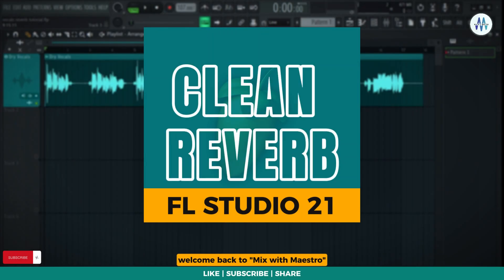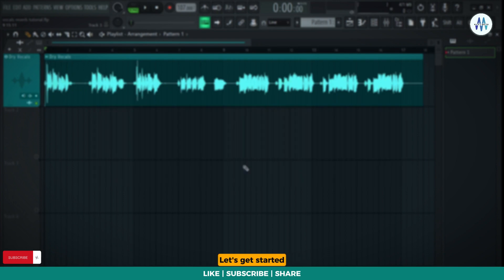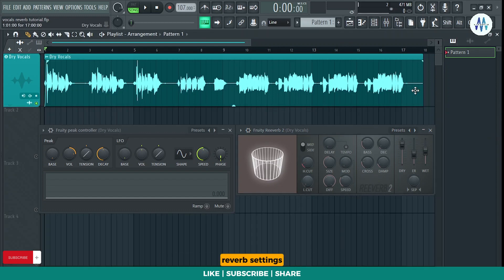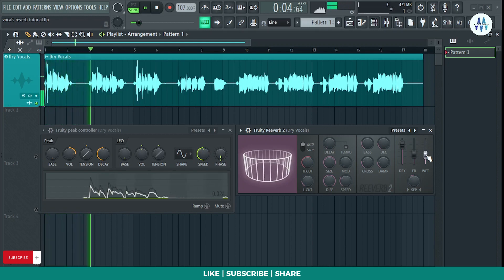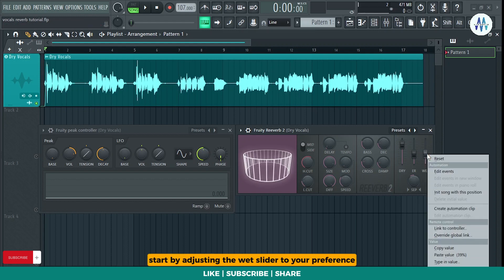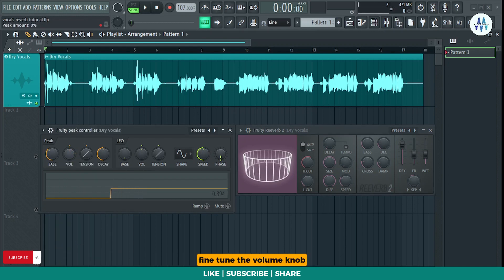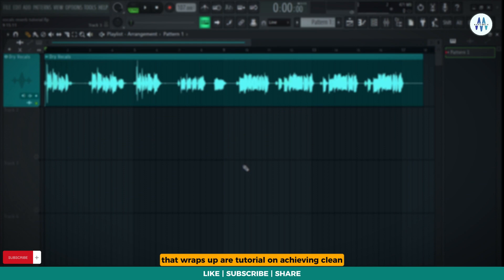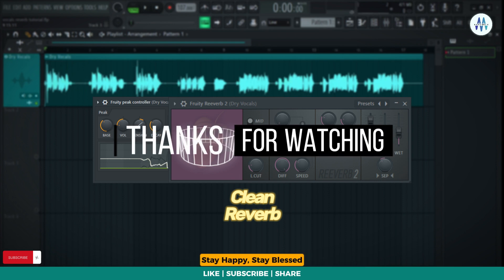FL Studio 21 | Achieve Perfectly Clean Reverb | Unlock the Power of Stock Plugins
🔗 Time Stamps:
0:00 - Intro
0:17 - Tutorial Begins
0:20 - Preview Dry Vocals
0:29 - Instructions
0:39 - Preview Default Reverb
0:48 - Reverb Settings
0:53 - Preview Wet Vocals
1:09 - Fixing Reverb
1:37 - Preview Final Vocals
1:56 - Outro